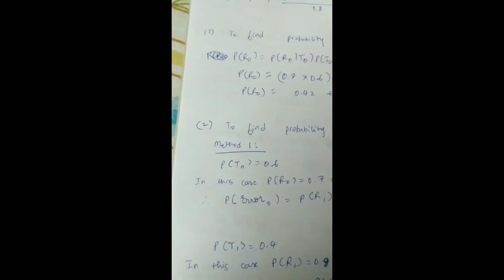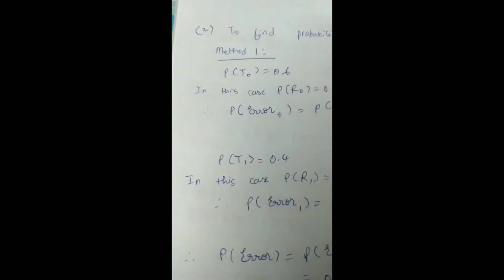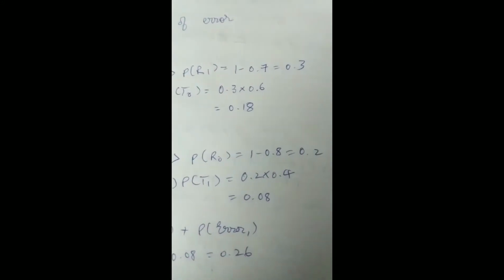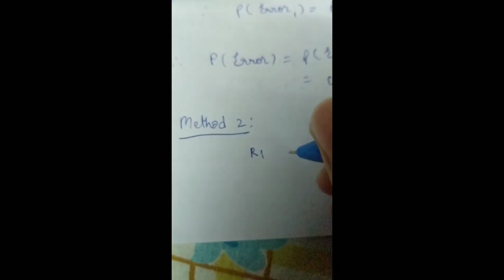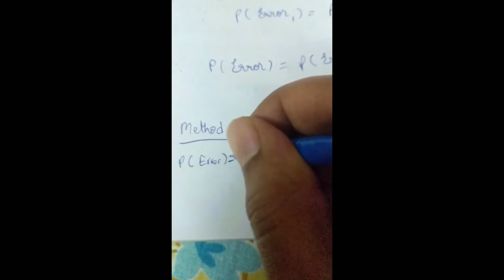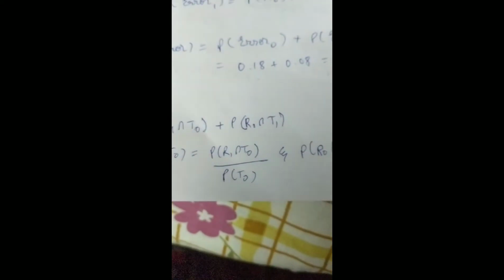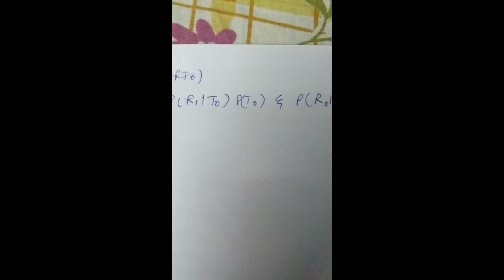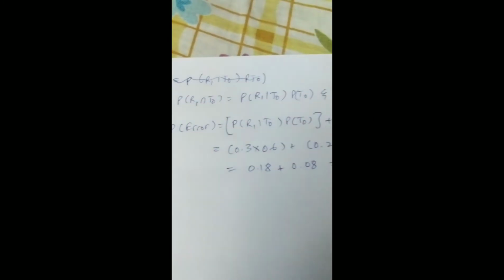6303 HW1 Q3